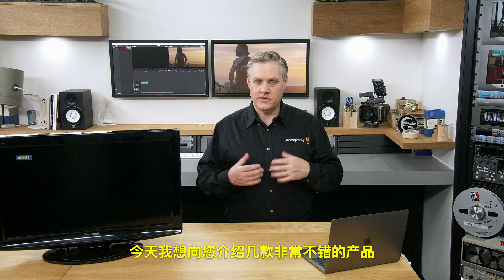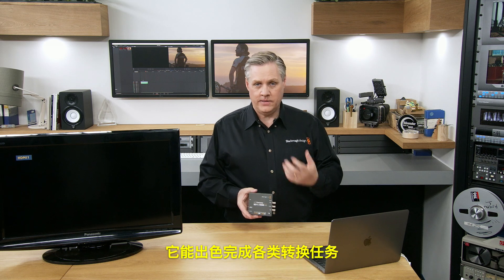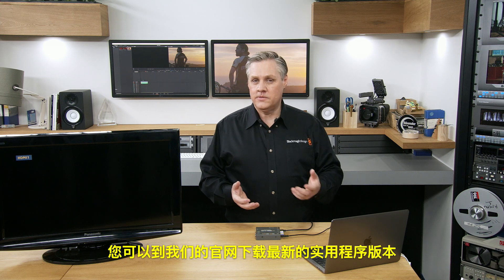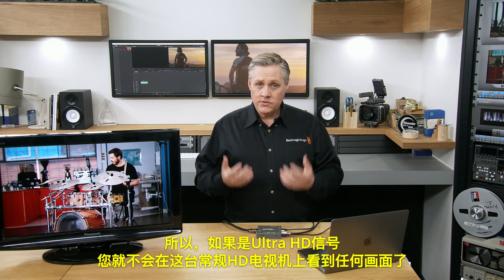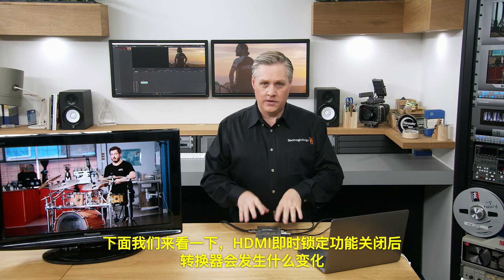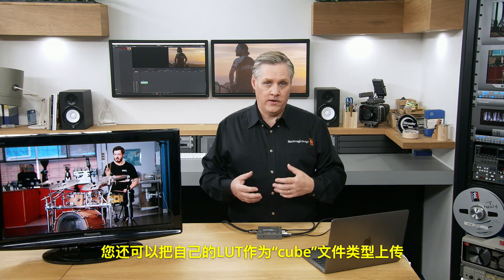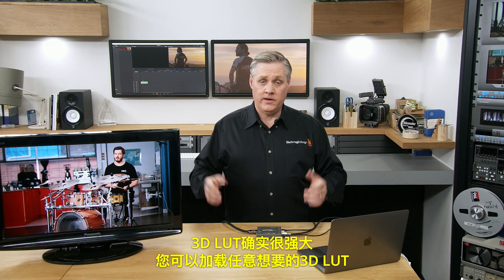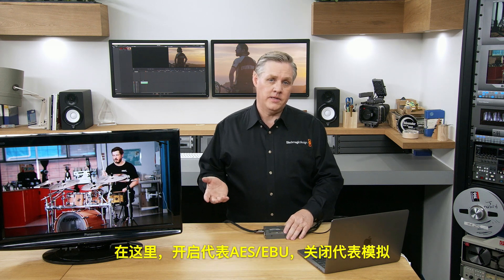Blackmagic Design Converter最新资讯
欢迎观看Blackmagic Design的最新信息，了解配备高级广电功能的新一代6G-SDI Mini Converter系列，以及全新低价Blackmagic Micro Converter系列等！2017年11月15日。

更多关于Mini Converter系列的信息请访问 Converter系列的信息请访问